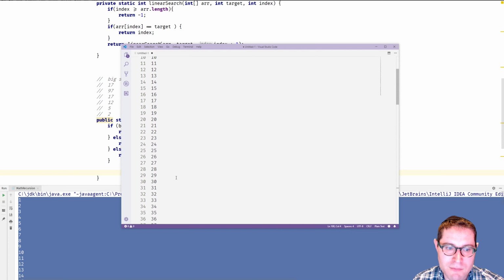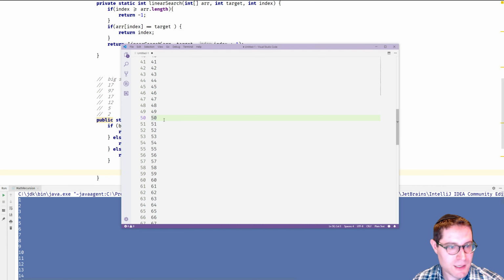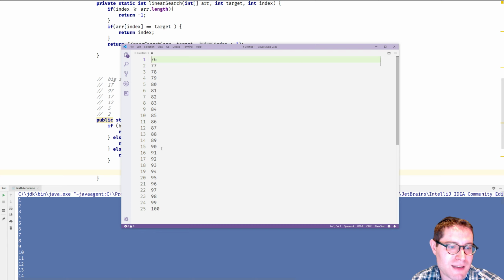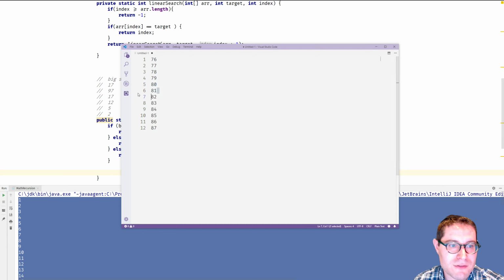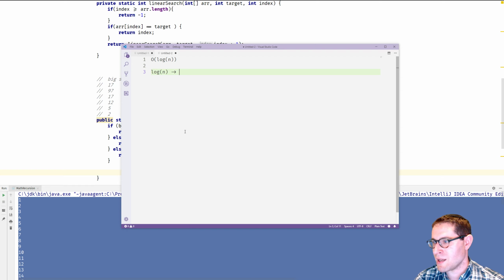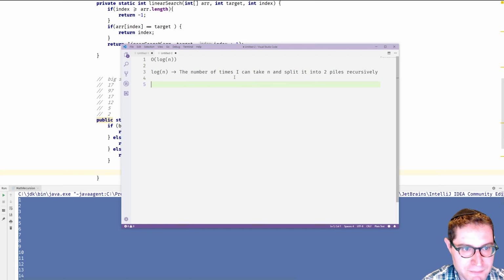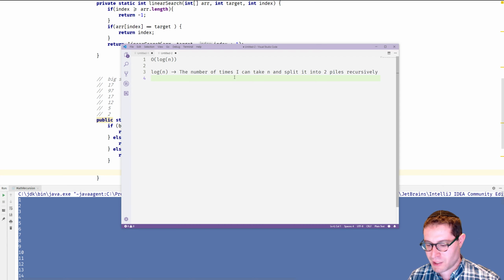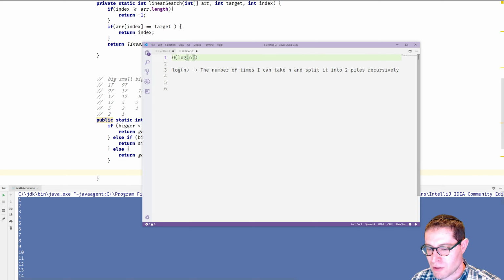Recursion Logarithmic Time